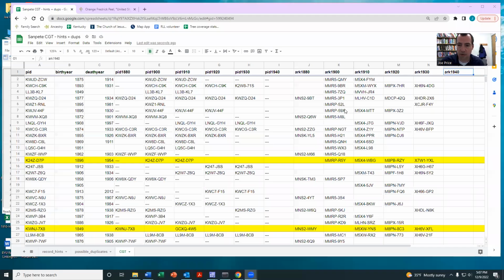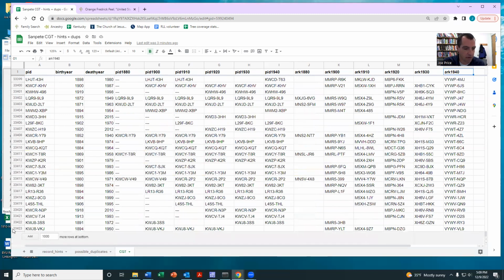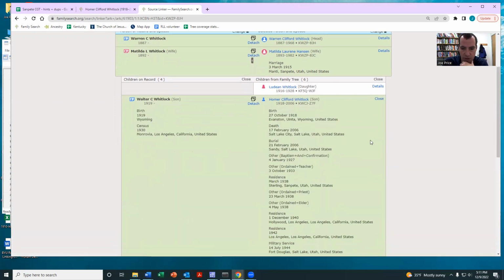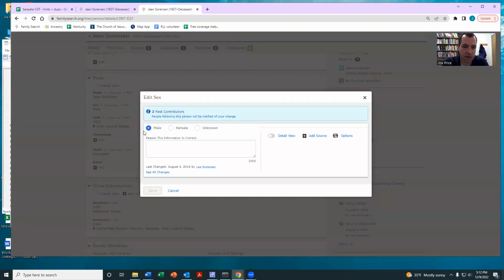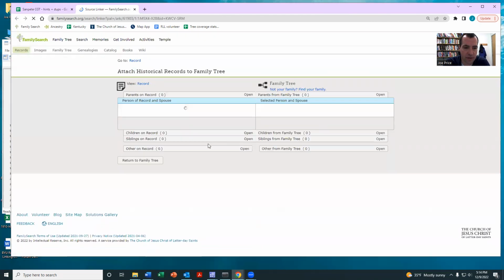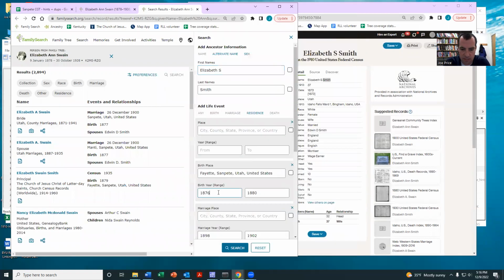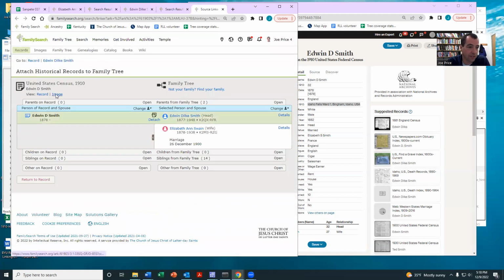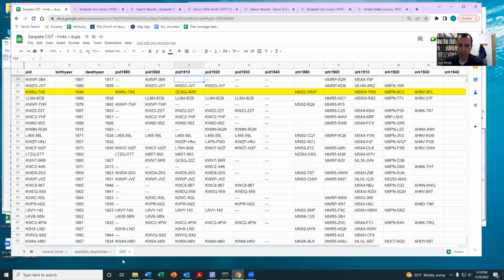Computer-Generated Tree for Sanpete County, Utah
The Record Linking Lab has created a computer-generated tree for the US using the census records from 1850 to 1940 that includes 140 million people. We link individuals across census records and then connect them with their family members using the relationship codes in each census.
This video shows how you can use a piece of our CGT for a specific community to identify record hints, possible duplicates, and missing census records for people that lived in that community. We set this up for Sanpete County, Utah but we can create a similar setup for other communities or for specific surnames. Here is a link to the google sheet used in the video